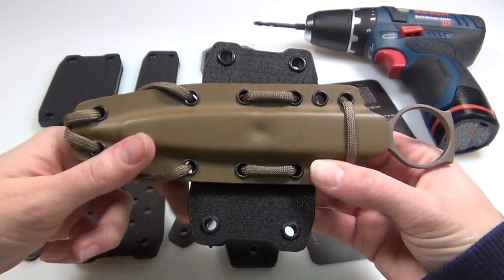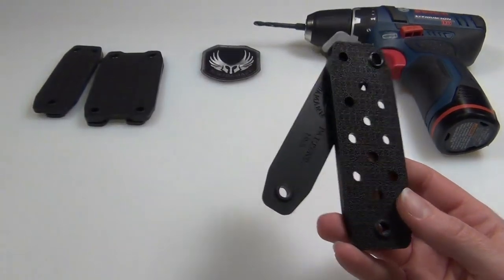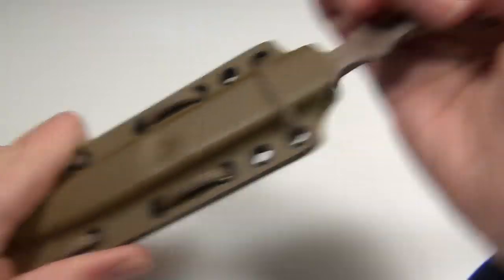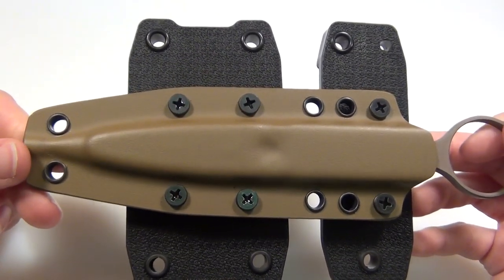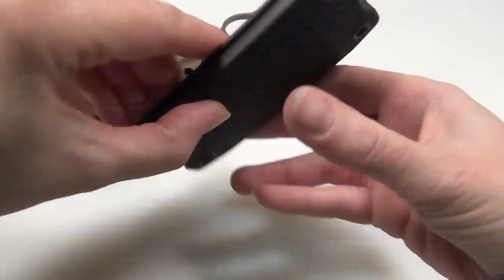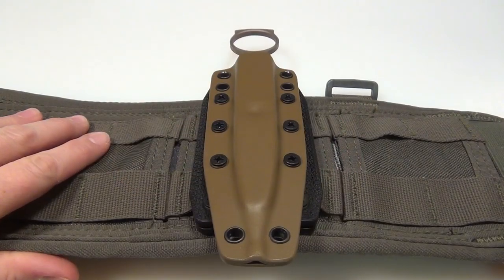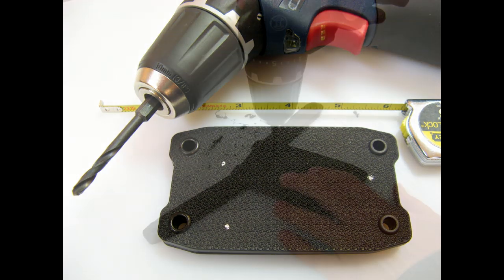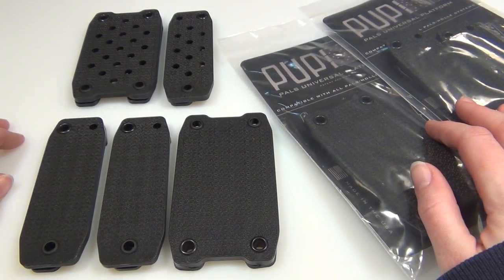Bawidamann BLANK PUPS Instructional Video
- Instructional video on how you can use the BLANK Bawdamann PUPS (PALS Universal Platforms) to mount your gear to Molle or PALS webbing.  In this video I mount a "CQB Tool" from Spartan Blades and also a Safariland drop-leg holster onto the Blank PUPS (by drilling my own holes) so that both can be used on a Molle Belt.

(screenshot shown in video, with Military Morons permission)